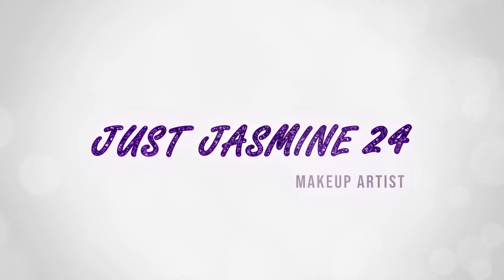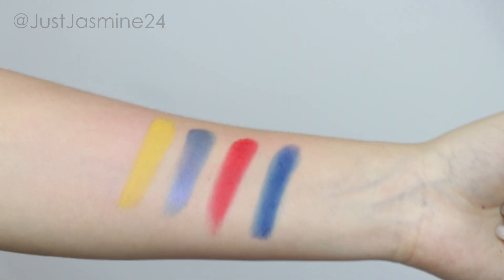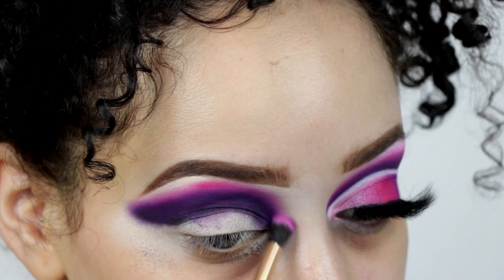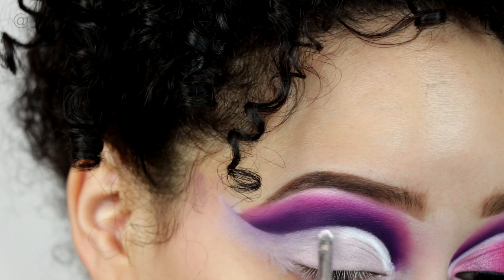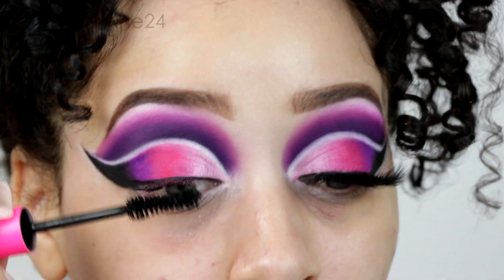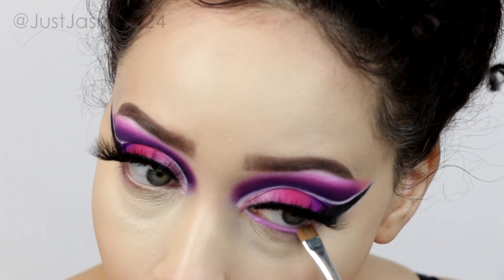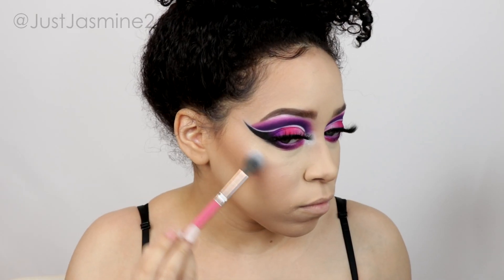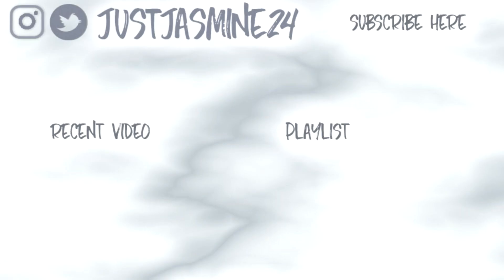ABH Norvina Vol. 1 Double Cut Crease Look & Swatches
city color cosmetics Be Bold Pomade “Soft Brown”
anastasia beverly hills x norvina Vol. 1 Palette
city color cosmetics Fairy Lights Liquid Glitter Eyeshadow “Realm” (Light shade in inner tear duct”
jeffree star cosmetics Velour Liquid Lipstick “Purple Urkle” in waterline
shop mimiartistry “Ginnah” Lashes
narsissist Natural Radiant Longwear Foundation
tarte cosmetics Park Avenue Princess Chisel Palette “Princess Cut”
alamar cosmetics Colorete Blush Trio “Paraiso”
jeffree star cosmetics Supreme Frost “Diamond Wet”
morphebrushes Backseat Lip Liner
girlactik Liquid Lipstick “Stripped”
anastasia beverly hills Liquid Lipstick “Pure Hollywood” in the center

🔸Follow meeee on:

MAIN INSTAGRAM: Justjasmine24
PERSONAL INSTAGRAM: Jas_224

🔸FAQS:

Canon 80D

Are my eyes real? or Contacts?
YES they are real :)

Soft Box

Ring Light: